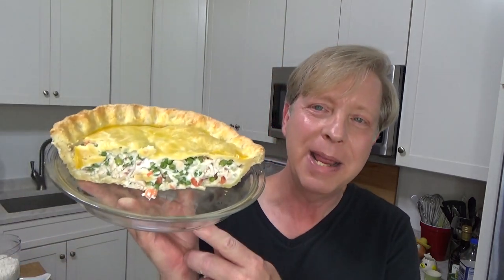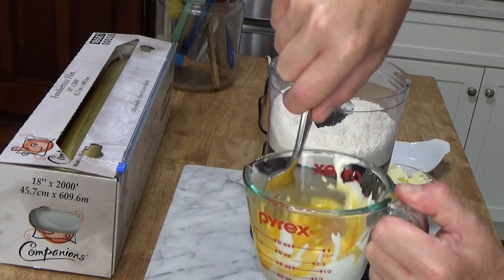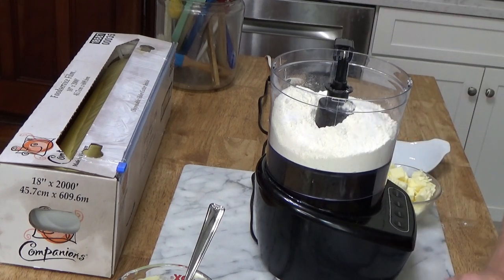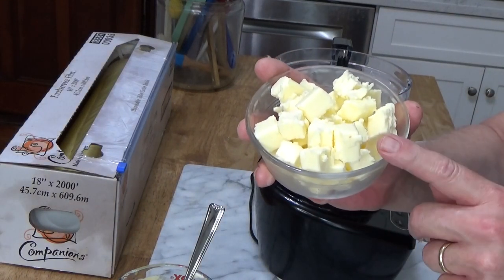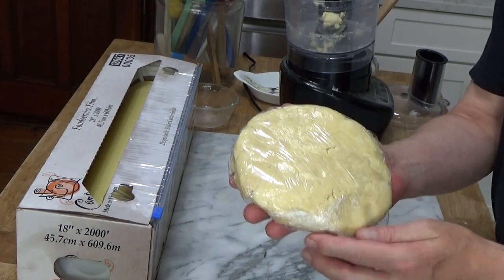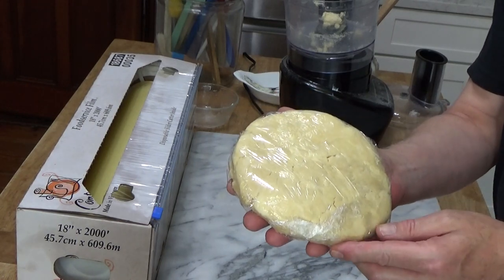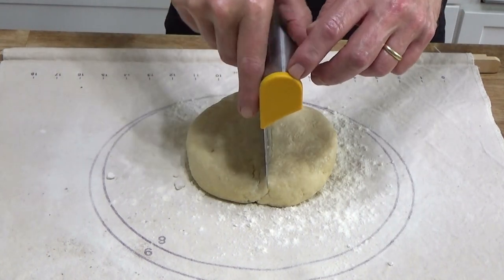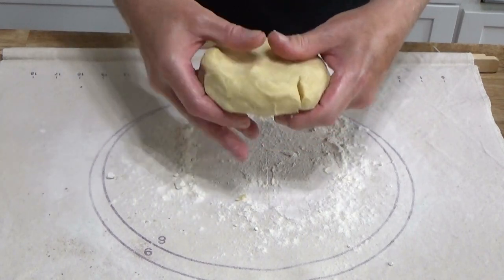Double Crusted Chicken Pot Pie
Pure comfort in a pie plate. The pastry dough can be made a day or two ahead of time. Rotisserie chicken and frozen vegetables work great for the filling. Ingredients are listed below:

For the crust:
2 1/2 cups all-purpose flour
1 1/2 teaspoons salt
12 Tablespoons (1 1/2 sticks) cold butter, diced
1/2 cup sour cream
1 large egg, beaten

For the white sauce:
1/3 cup butter
1/3 cup flour
1/2 teaspoon salt
Grinds of black pepper
1 teaspoon garlic powder (or to taste)
1 teaspoon dried tarragon (or to taste)
2 1/2 cups milk, chicken stock, or a combination of the two

For the chicken and vegetables:
A 10-ounce bag frozen peas and carrots
1/2 to 1 cup diced onion (frozen works great here)
2 cups (or slightly more) cooked, cut up or shredded chicken

For glazing the pastry crust:
1 beaten egg

Bake at 450°F on the lowest oven rack for 18-20 minutes, then lower the temperature to 375°F and continue baking until the pastry colors deep golden-brown -- 12-15 minutes. Allow the pie to cool for at least 45 minutes before serving.